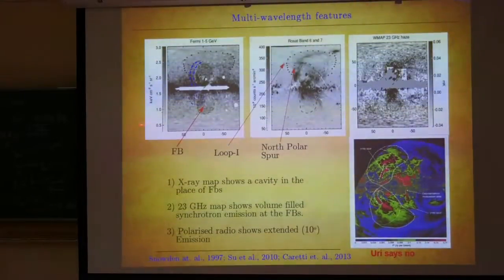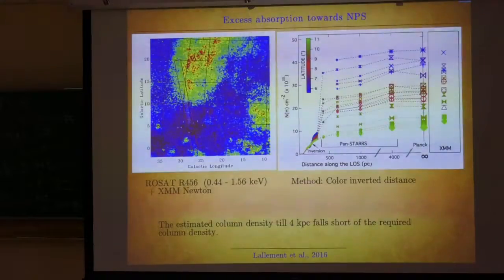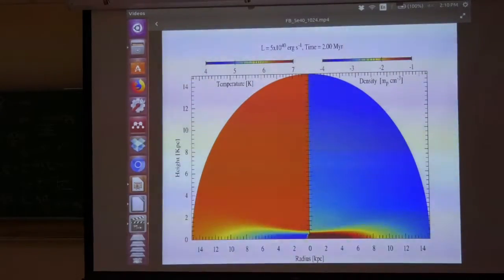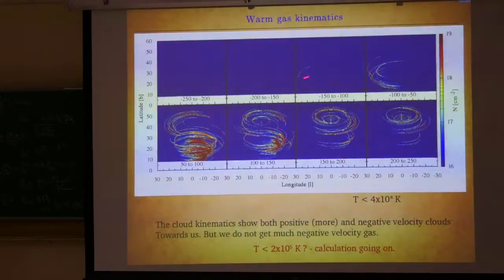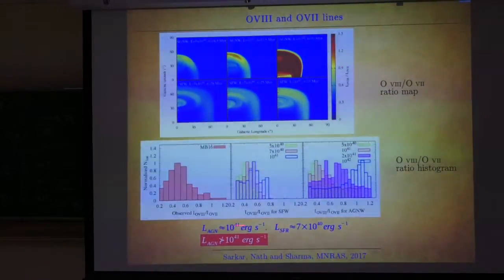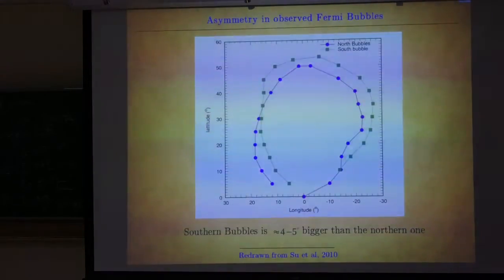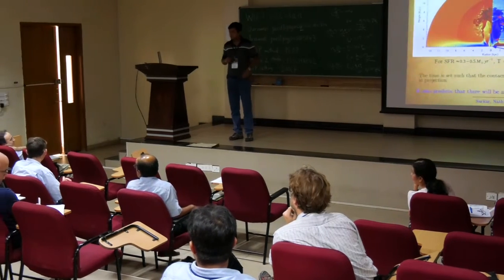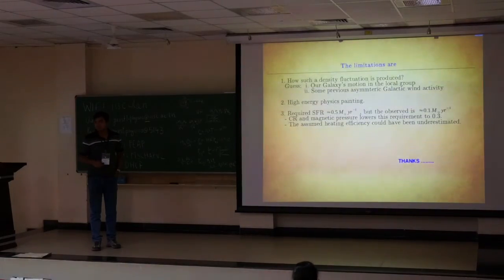Bubbles Big & Small I Bangalore I 11 - 14 June 2018 I K. C. Sarkar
Connecting Fermi Bubbles and the asymmetry of the North Polar
Spur/Loop-1